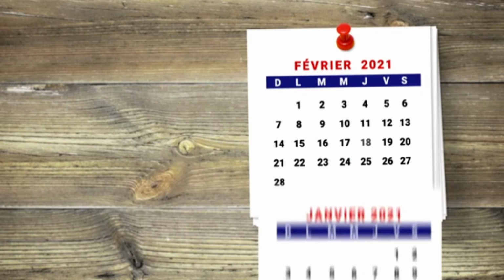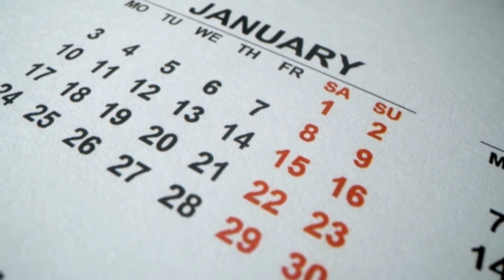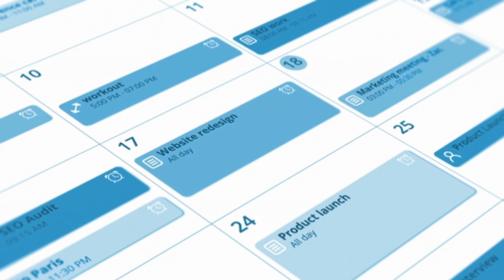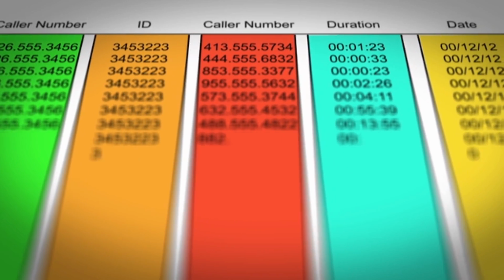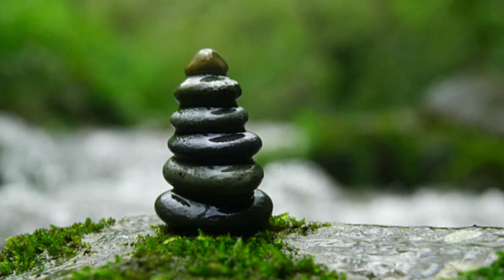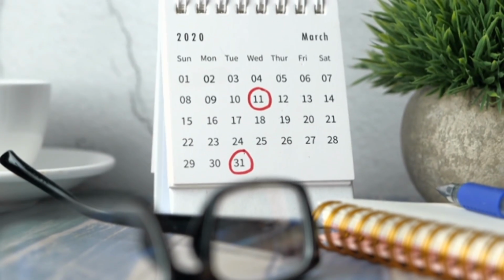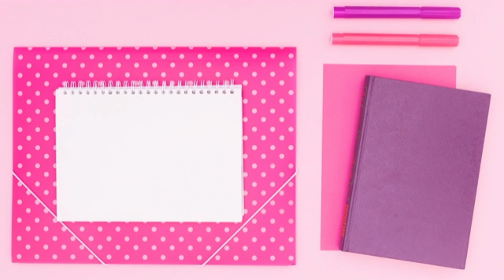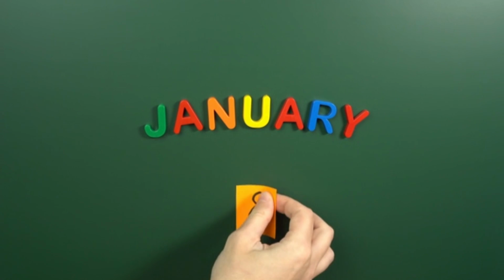Smarter Scheduling: How to Use Your Calendar Like a Pro | Stop Wasting Time!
Are you tired of feeling overwhelmed by your never-ending to-do list? Learn how to use your calendar like a pro and take control of your time with smarter scheduling techniques! In this video, we’ll show you practical tips and tricks to maximize your productivity, avoid procrastination, and finally stop wasting time on unimportant tasks.

Discover the secrets to effective calendar management, including:

How to prioritize tasks and block focused work time

Setting reminders and deadlines that work for you

Balancing work, personal life, and breaks effortlessly

Tools and apps that can enhance your scheduling skills

Avoiding common mistakes that ruin your daily plan

Whether you’re a student, professional, entrepreneur, or just someone who wants to get more done in less time, this step-by-step guide will transform your daily routine.

Start mastering your schedule today and unlock more free time for what truly matters!